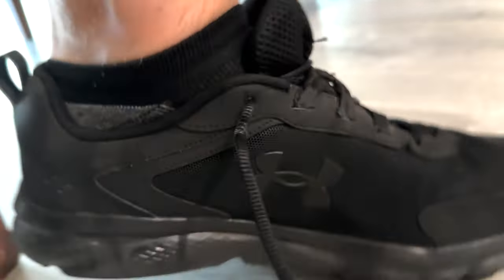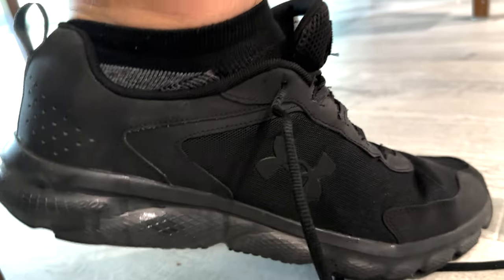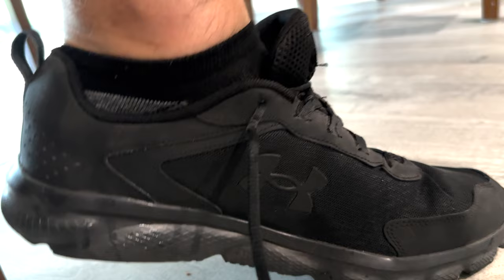Under Armour Assert 9 Running Shoe Review